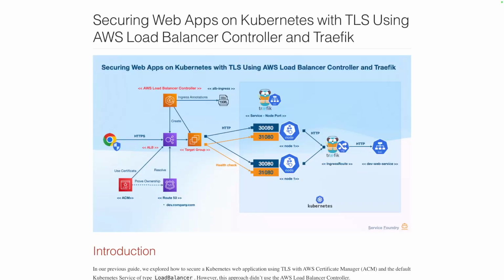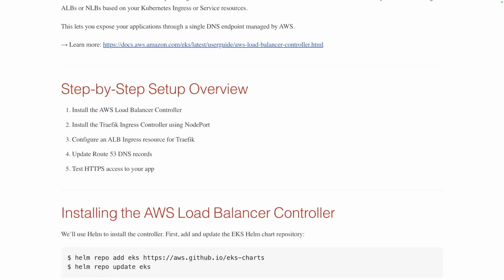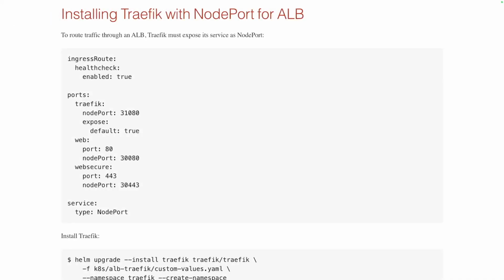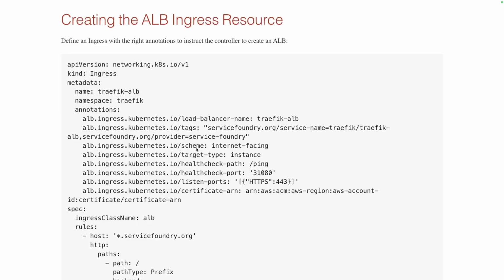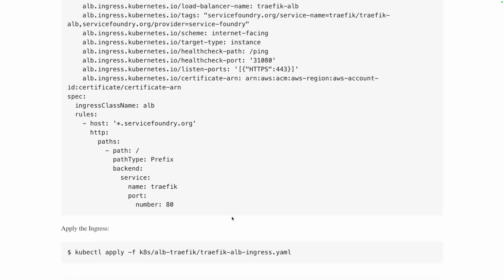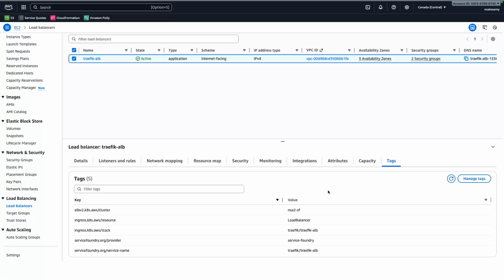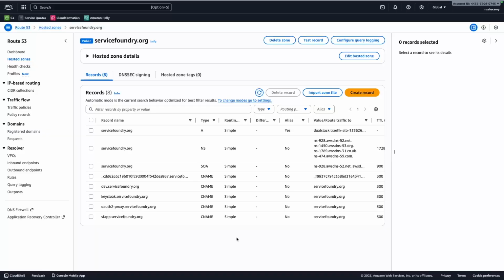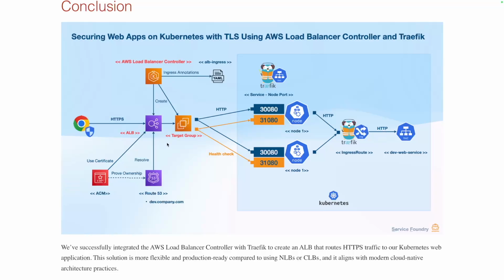Securing Web Apps on Kubernetes with TLS Using AWS Load Balancer Controller and Traefik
In this tutorial, you’ll learn how to configure Route 53 DNS records to point your custom domain (like dev.servicefoundry.org) to an Application Load Balancer (ALB) provisioned by the AWS Load Balancer Controller, specifically for a Traefik Ingress Controller running in your EKS cluster.

We focus on integrating Traefik and ALB using proper DNS setup with Alias records, enabling health checks, and ensuring your Kubernetes services are securely and reliably exposed.

🔧 What you’ll learn:
 • How AWS Load Balancer Controller provisions an ALB for Traefik
 • Mapping Route 53 DNS to ALB via Alias A records
 • Enabling ALB health checks (e.g., /ping endpoint on Traefik)
 • Best practices for exposing Kubernetes services with TLS and custom domains

This is part of a full guide on deploying secure, production-ready web apps using Traefik + ALB + Route 53 on EKS.